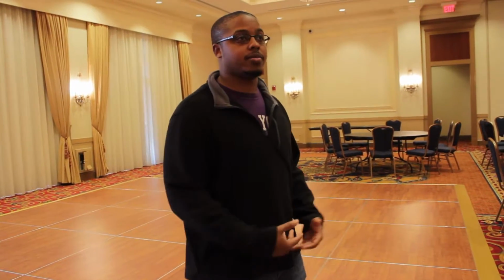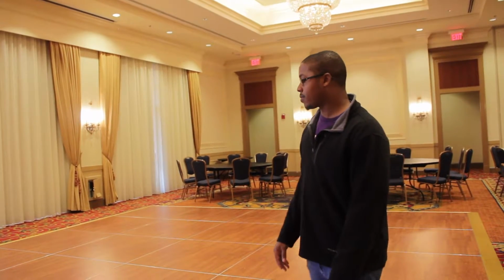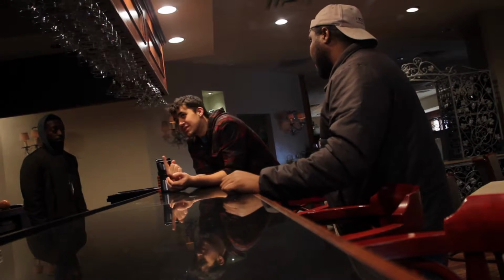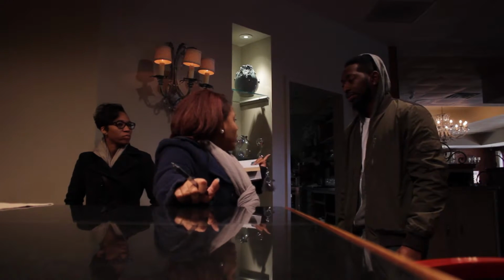16. Location & Tech Scoot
Follow Indie filmmakers as they embark on their journey composing top quality films with dimes and pennies.

On this episode Whitney Howard shows us some of his locations for his up and coming film.

Be sure to Like FromSceneToCinema on Facebook...